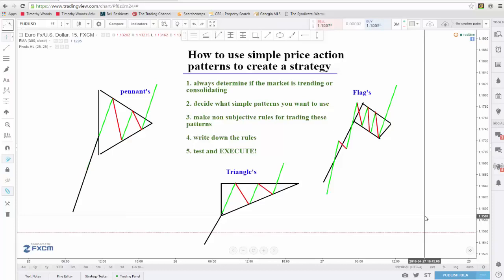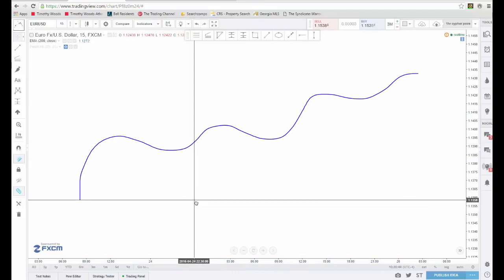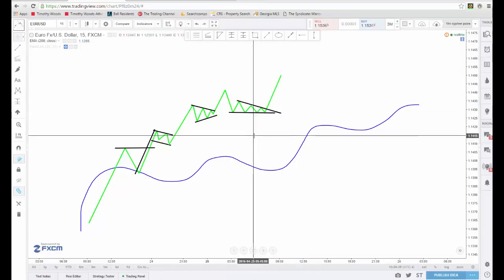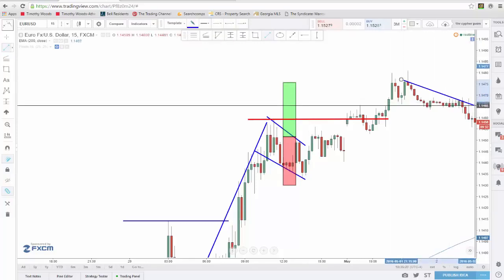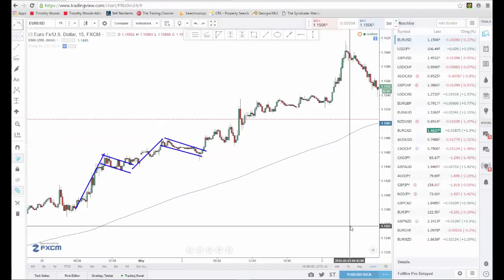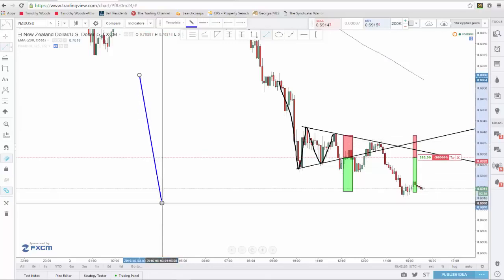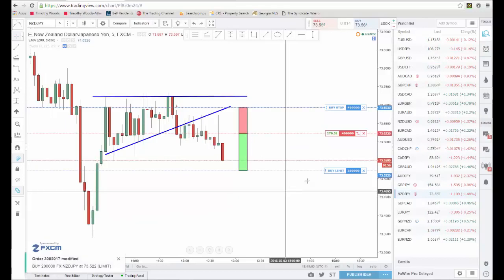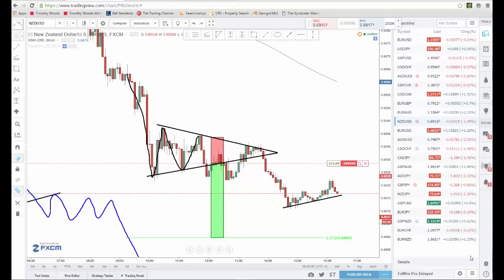Trading , Technical Analysis|| MONEY MAKING